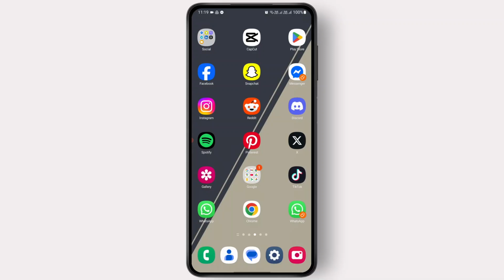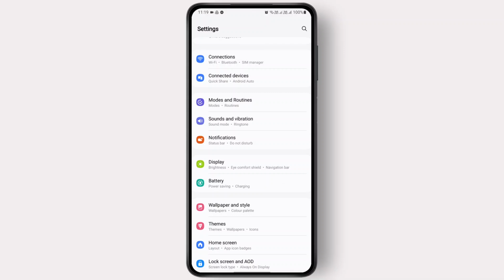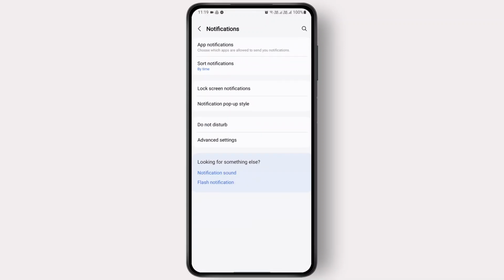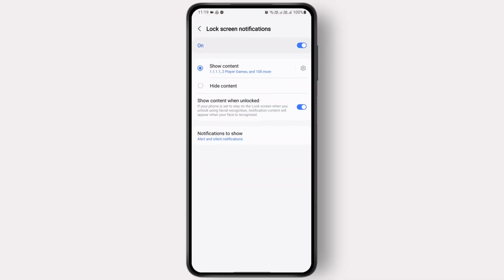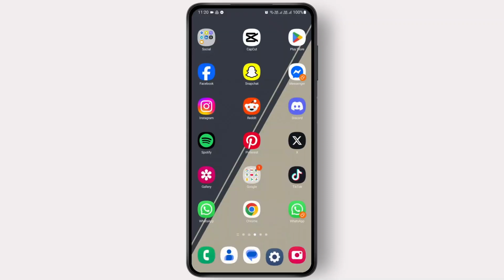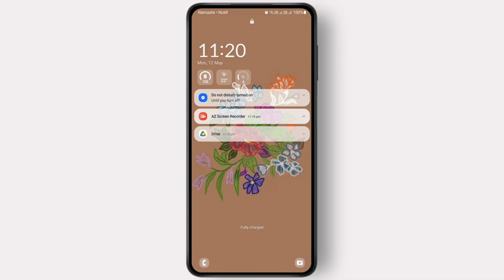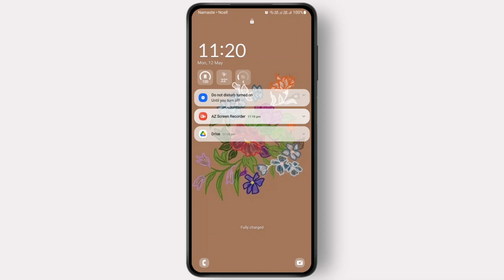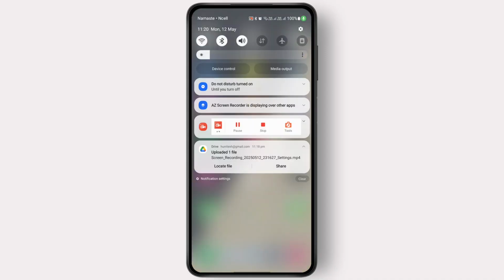How to Hide Notification Contents on Lock screen of Samsung Galaxy Phone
Learn how to hide notification contents on the lock screen of your Samsung Galaxy phone in this easy-to-follow tutorial. Keep your notifications private and secure by adjusting your settings to prevent sensitive information from appearing on your lock screen.

In this video, you'll discover how to hide notification previews on your Samsung Galaxy phone. Whether you want to protect your privacy or simply tidy up your lock screen, this step-by-step guide will show you how.

Timestamps:
0:00 Introduction
0:20 Step 1: Accessing the Settings Menu
0:45 Step 2: Adjusting Lock Screen Notification Settings
1:05 Step 3: Hiding Notification Content